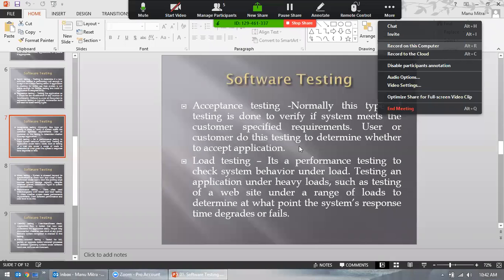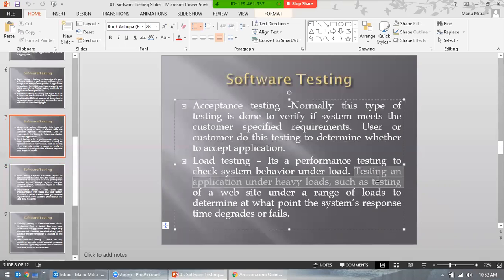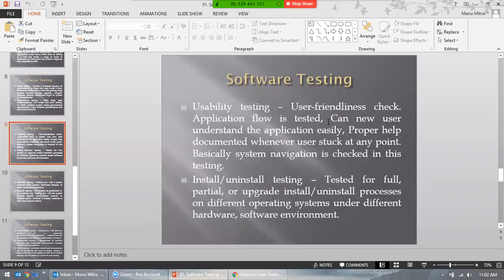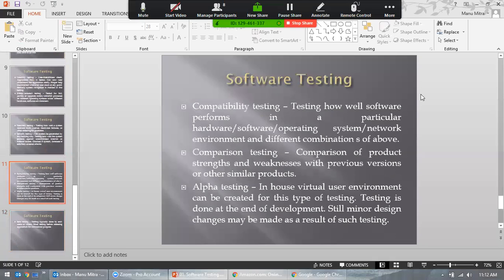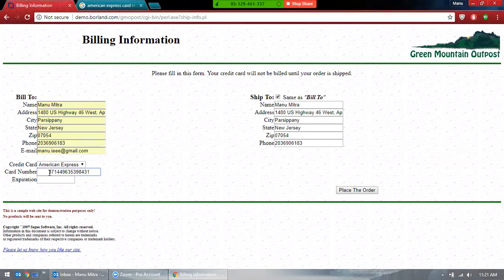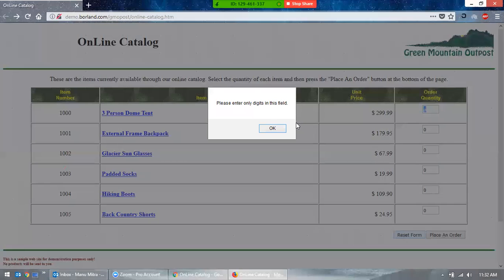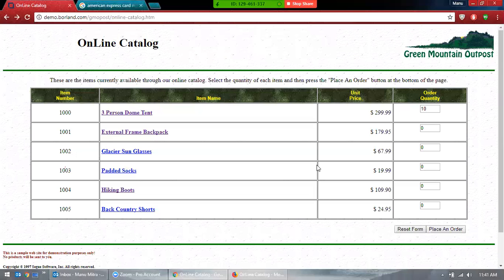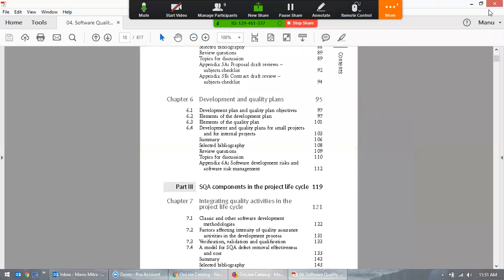02. Recordings Jan 08, 2018 to Jan 19, 2018